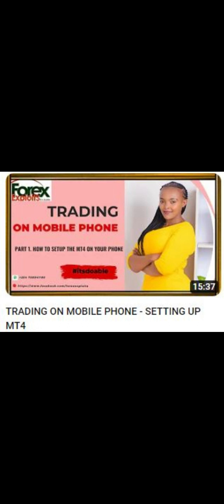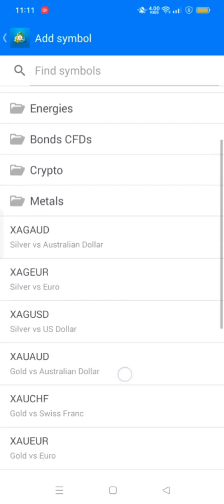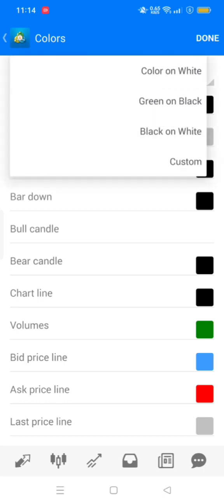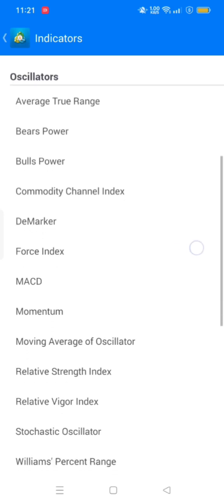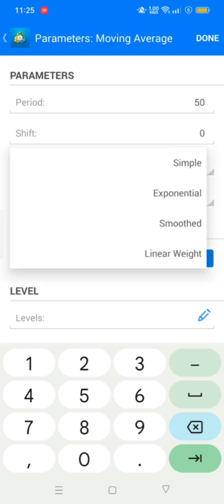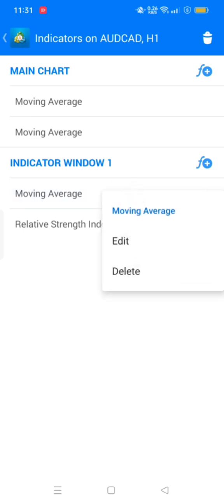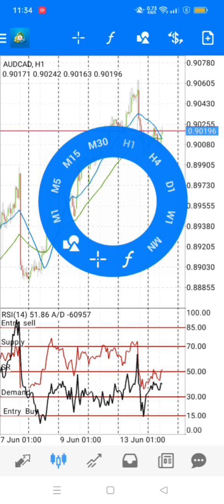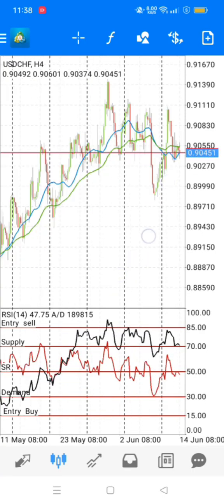MOBILE TRADING - MARKET ANALYSIS (PART 2)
Have a SMART PHONE and a few hours a day to create Financial freedom?
Mobile trading makes trading easier for traders without the confinement of a work space.
As you master how to trade in Forex market, mobile trading is also a topic you can explore.

Trading on your mobile device part 2 session  has 4 parts.
- Adding more tradeable assets.
- Customizing charts
_ Adding indicators
_ Market analysis

Its important to also study part 1 of this mobile trading that covers..

- Choosing a broker
- Opening a trading account
_ Choosing a trading platform
_ Downloading a trading platform
- Login to the trading account

After studying part 1 and 2 of trading on mobile device, you are most welcome to get a copy of the beginner guide

A copy is 11 USD (kshs. 1000)
You can also get the same from Amazon

OR..
Place your order from the WhatsApp catalogue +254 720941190

00:00 Introduction
02:28 Adding Tradeable Assets
03:57 Customizing the charts
07:26 Adding Indicators
17:55 Market analysis

Forex trading is a business like any other, therefore approach it professionally.
Learn, learn, learn then EARN